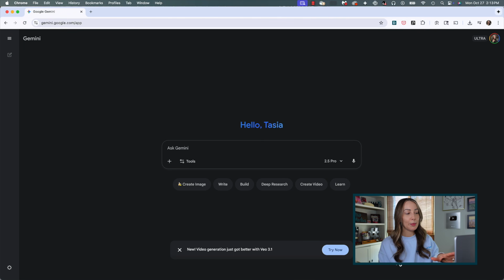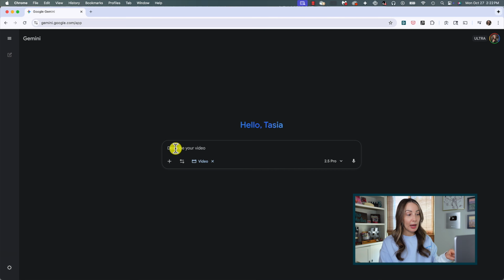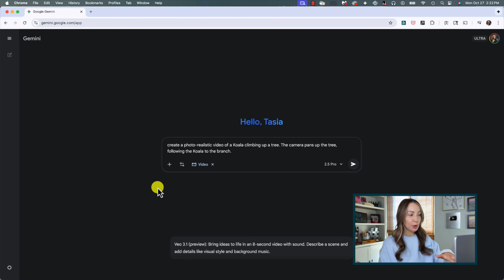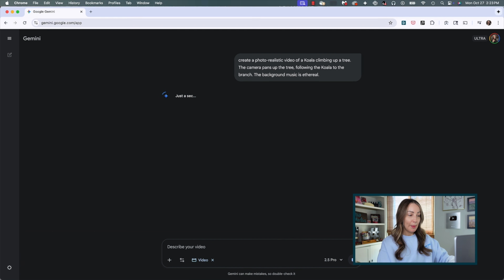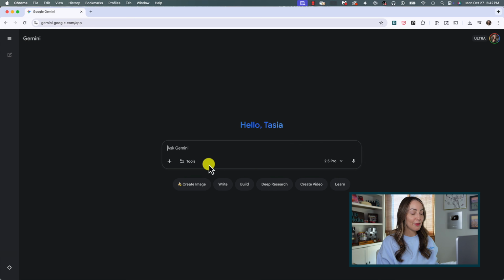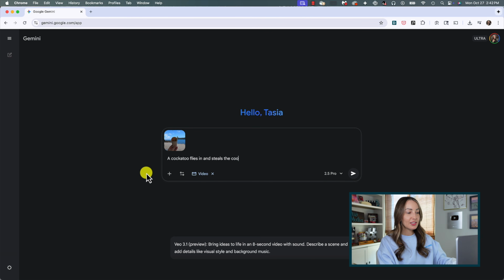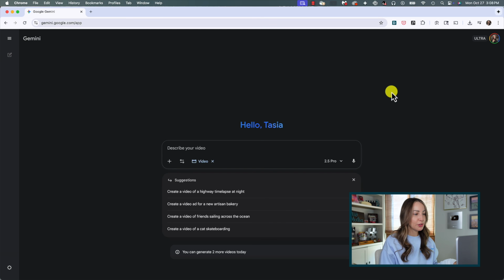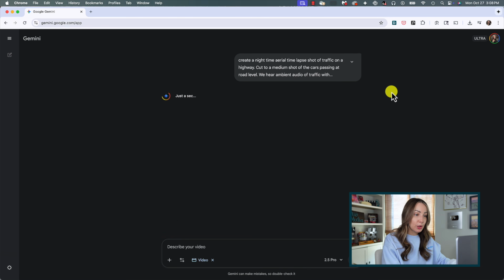How to Create AI Generated Videos with Gemini Veo 3.1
Hey friends, I’m Tasia Custode and in this video, I’m sharing a Google Veo 3.1 tutorial. I’ll show you how to create AI generated video in Gemini using Veo 3.1. You won’t believe how easy it is to create quick video with a simple prompt. Plus, you can create video from an image. Trust me when I say, this is huge.

⏰ TIMECODES:
00:00 - What is Gemini Veo 3.1?
00:34 - How to Create Video with Gemini
02:49 - How to Create a Video from a Photo
06:00 - Availability

🎵I use AudioHero for my music and SFX needs Use code: TASIA50 for 50% off an annual plan for one year or TASIA30 30% of a monthly Prodigy plan for six months
🖼I use Canva to create all my YouTube thumbnails